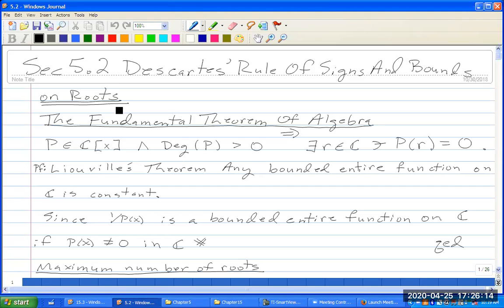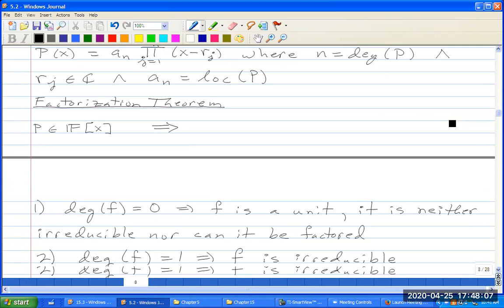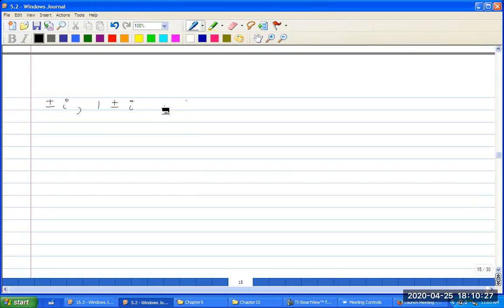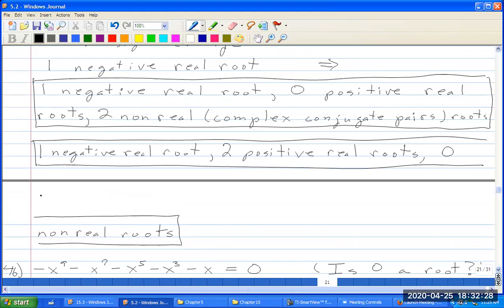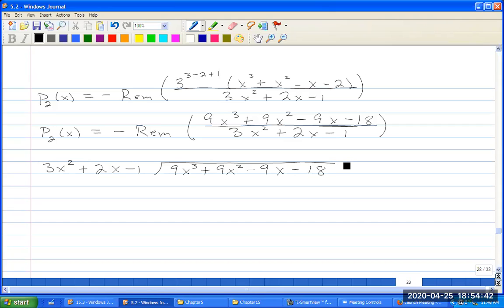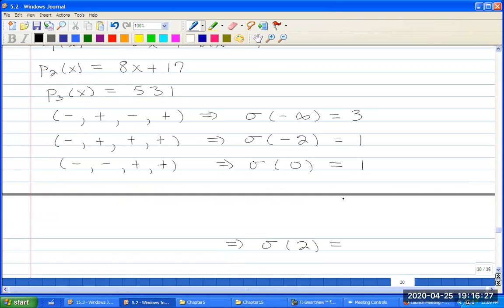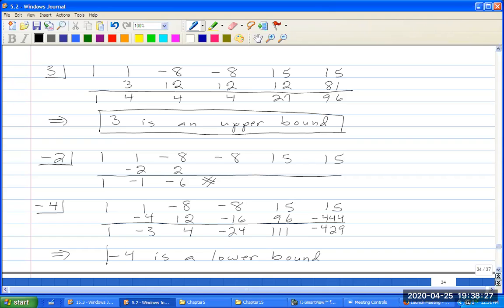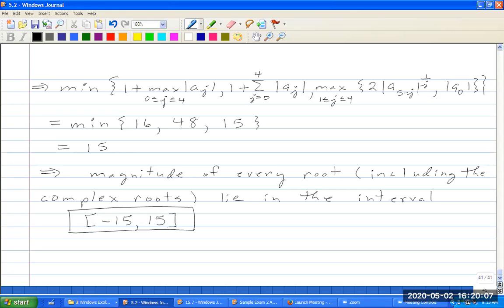Section 5.2 Descartes' Rule of Signs and Bounds on Roots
Section 5.2 Math 245, College Algebra. The fundamental theorem of algebra, number of roots, number of real roots, number of complex roots, polynomial factorization on C, factorization theorem, automorphisms, conjugate pairs theorem, Descartes' rule of signs, derivation of a polynomial, Sturm sequence, upper and lower bounds on roots, Cauchy bound on real roots, Roche bound on complex roots.